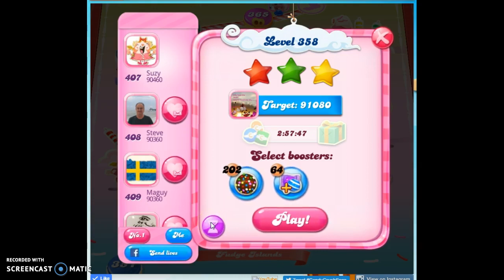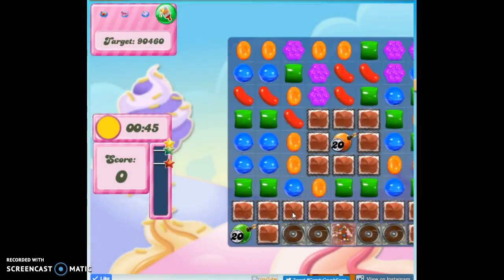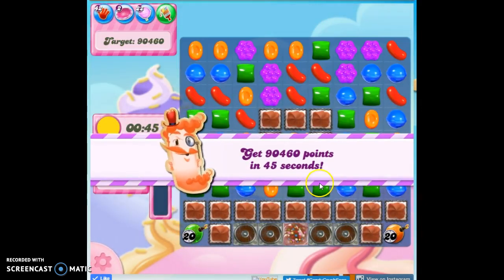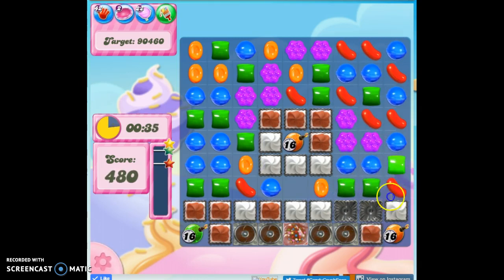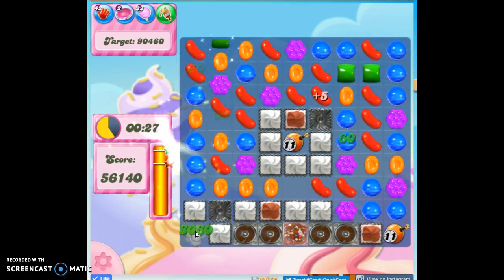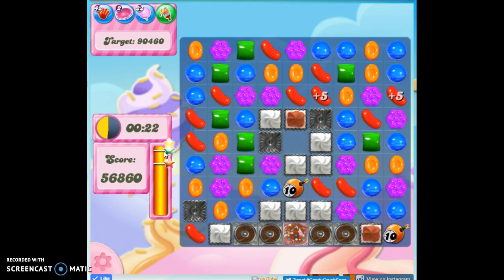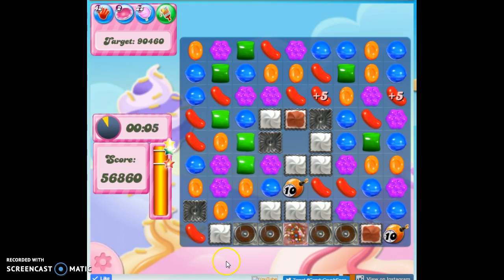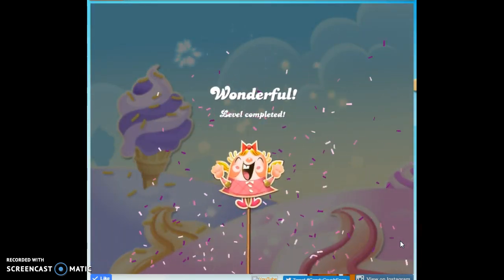Candy Crush Level 358 Audio Talkthrough, 3 Stars 0 Boosters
Help for Candy Crush with an audio talkthrough of tips, hints, tricks, and strategies. Remeber to let the time run out on timed levels if you have a ticking time bomb that might explode!